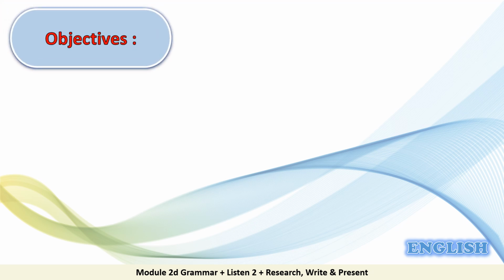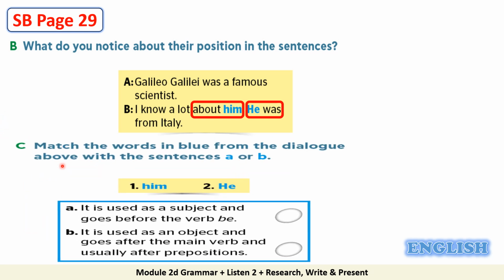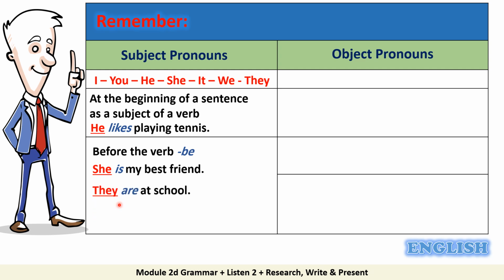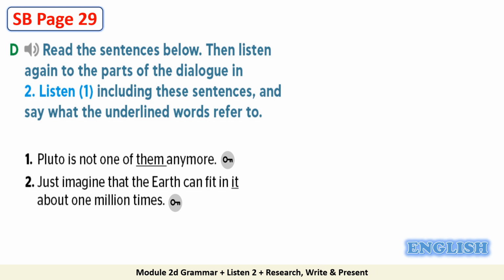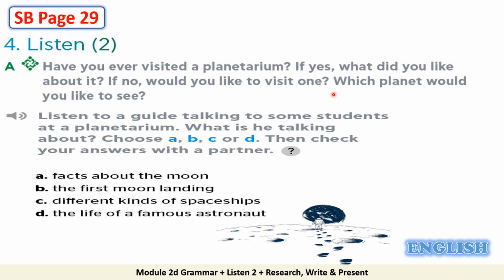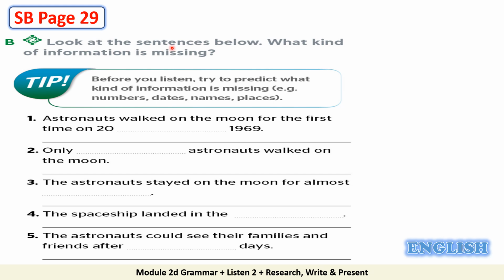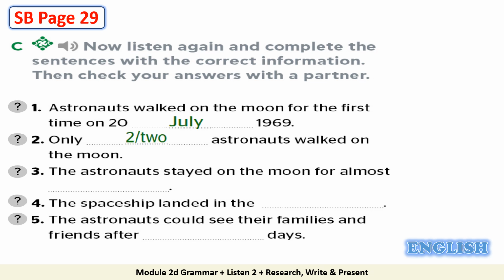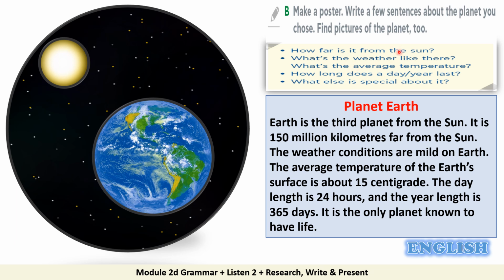Grade 7 English 2d Grammar + Listen 2 + Research, Write & Present